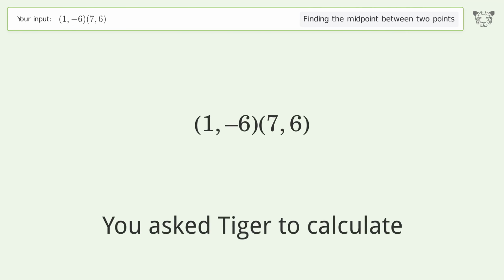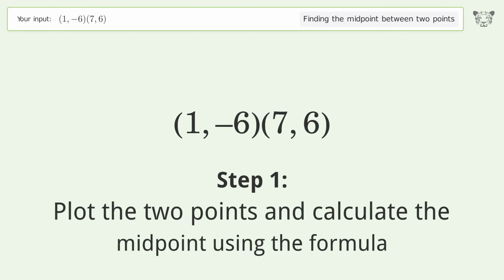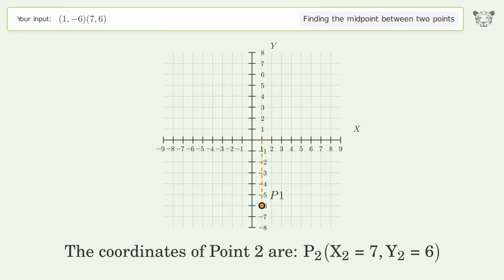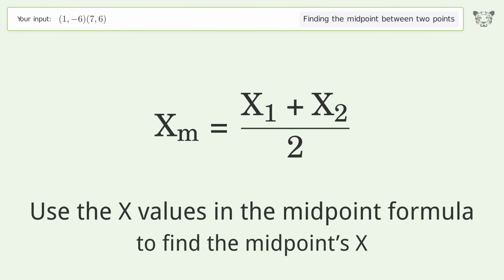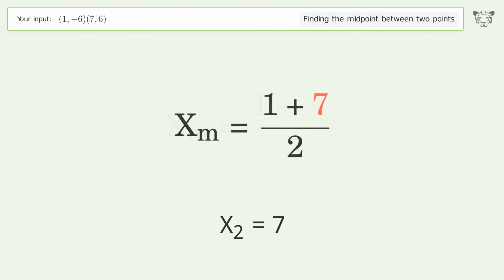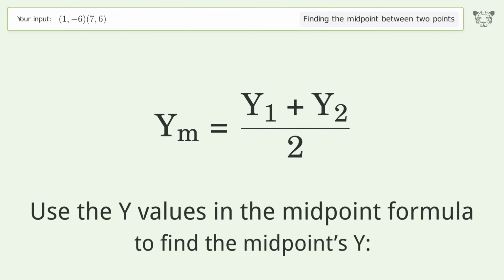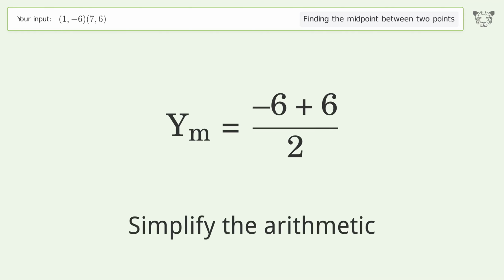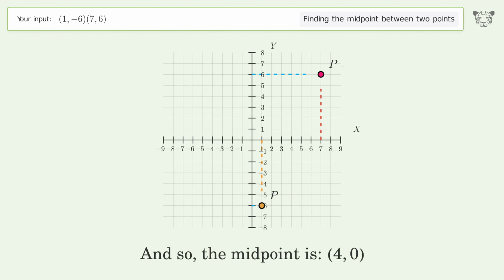Find the midpoint between two points p1 (1,-6) and p2 (7,6): Step-by-Step Video Solution